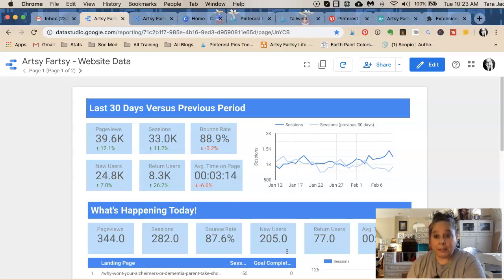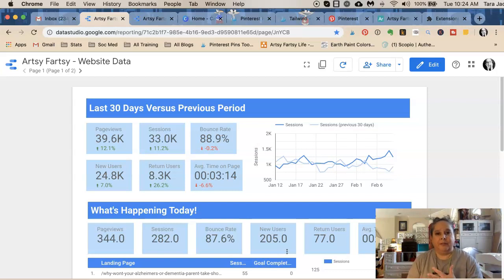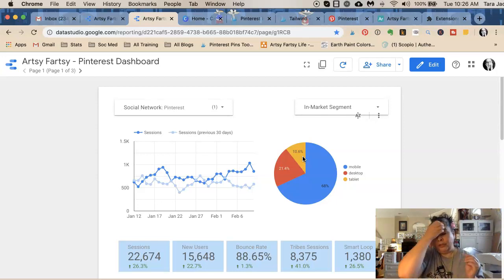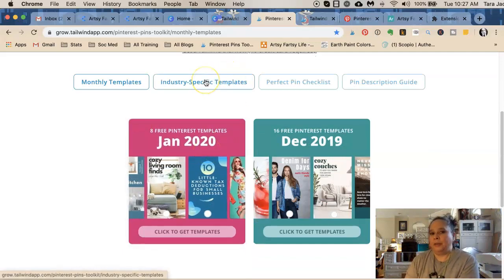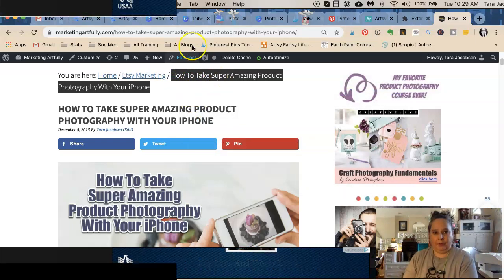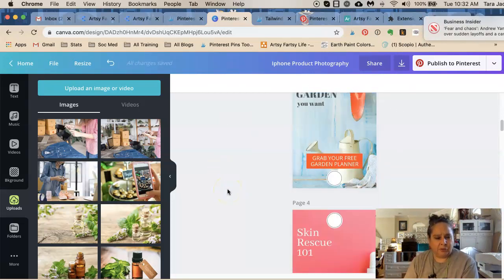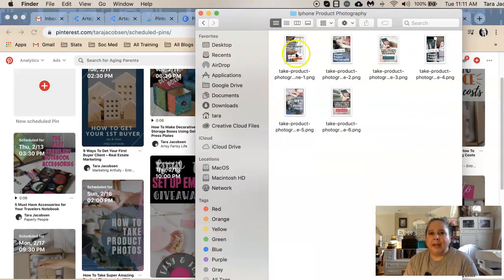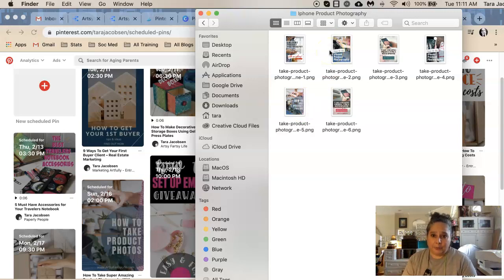How To Make Lots of Pins - What is working now on Pinterest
According to Pinterest, the new best practice includes making a LOT of pins for each piece of content. Here are the ways that I have been doing this for the last couple of weeks since I heard... including results in my stats and how it is working now!

HIGHLIGHTS

Make at least 5-7 Pins
Making pins using Canva
How to schedule pins in Pinterest

RESOURCES MENTIONED